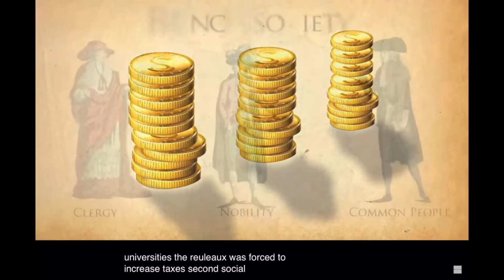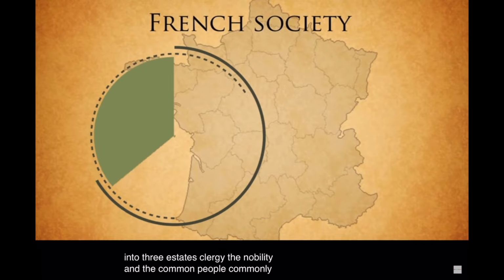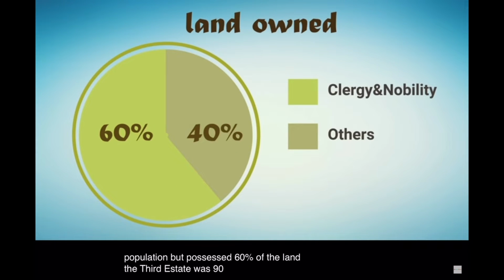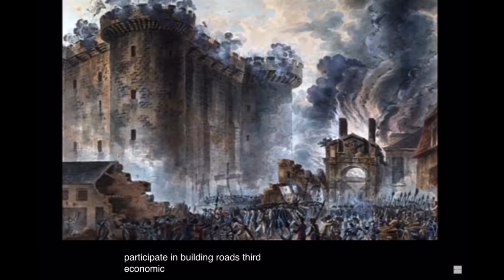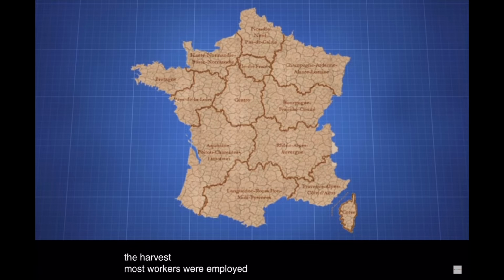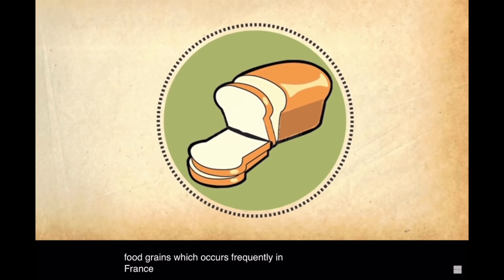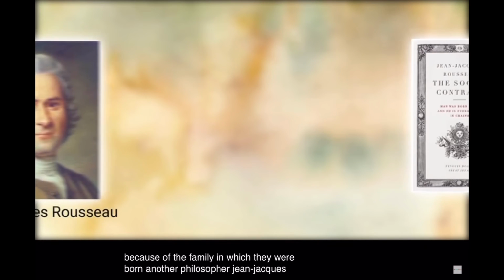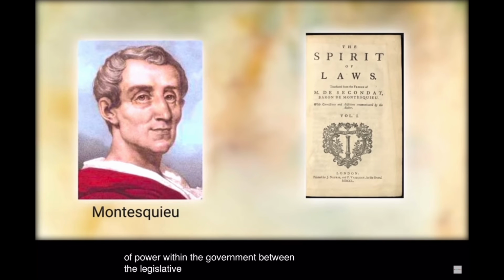The French Revolution : A Radical Phase World History Project ￼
This is my World History French Revolution Project for school.

Video in my video is by theOpenBook and is titled “The French Revolution. World History. CBSE.” I would go check it out if I were you. He has some of the best videos that educate easily!